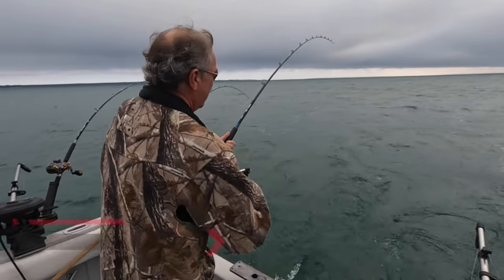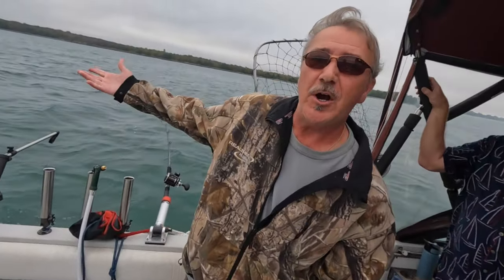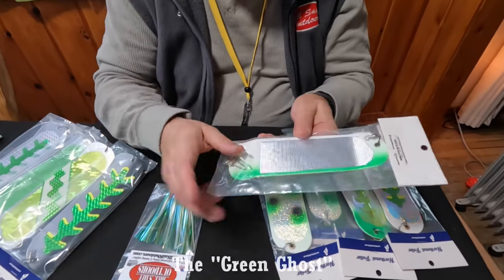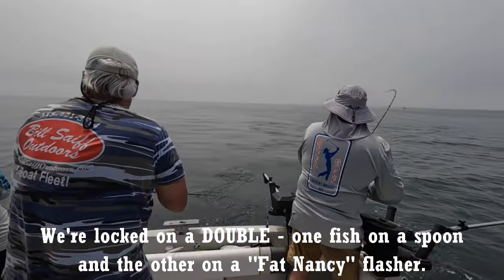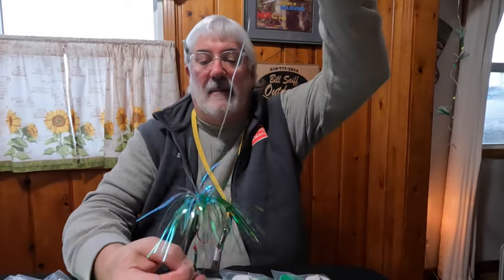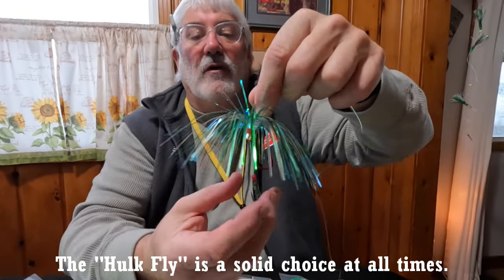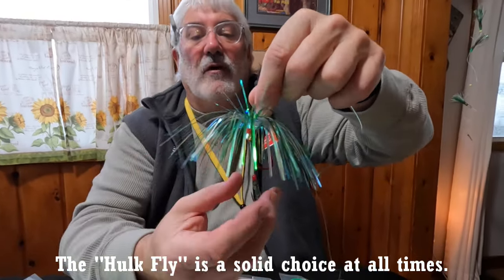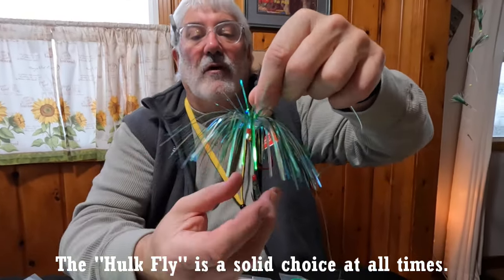"Fishing Flashers & Flies" for: Lake Ontario Kings!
Flasher and Fly combination are strong medicine for King Salmon.  In this video Capt. Bill Saiff III takes you on a tour of how he builds successful fishing combinations from a variety of Flashers and Flies.  Between tech segments, the viewer will get to see these combinations in action on BIG KINGS!  Pattern building is critical to successful Salmon fishing and these tips will make you a better Salmon fisherman.  for mor information on the BSO Team and please SUBSCRIBE to the Bill Saiff Outdoors YouTube Channel.